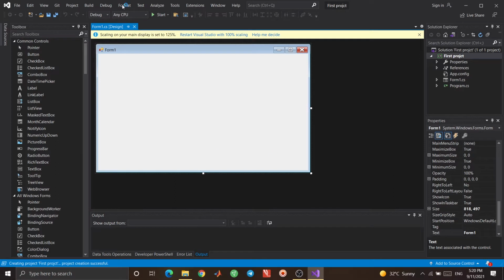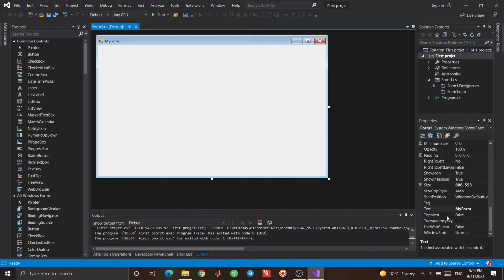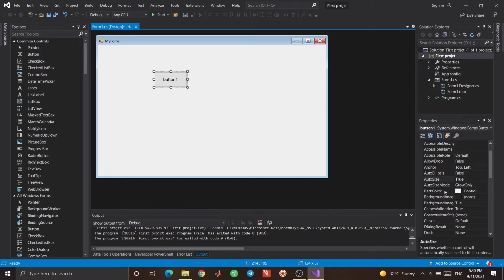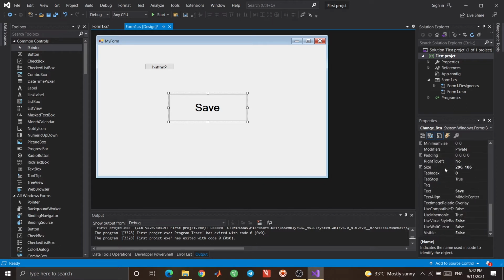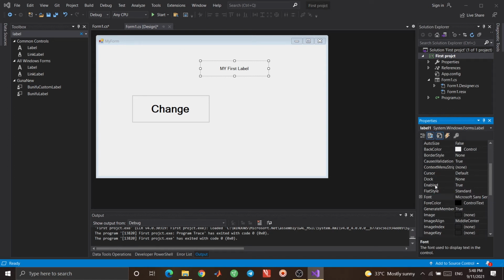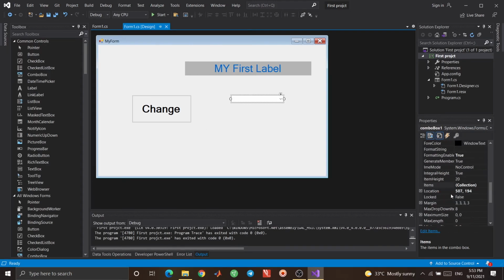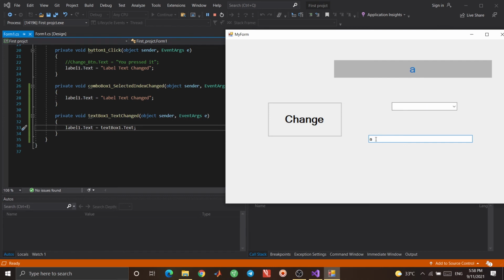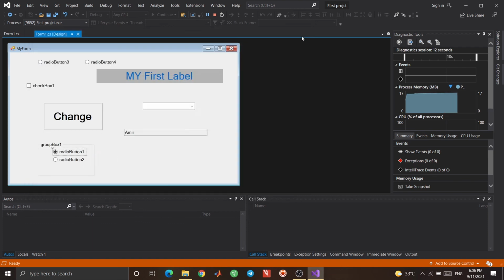Windows Form Application (Form, Button, Label, Radio button, ComboBox) | C# tutorial | Episode 7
In this video we learn:
Introduction to C# windows Form Application
How to use Button
How to use Label
How to use Radio button
How to use ComboBox

If you are looking for learning C# programing language, this tutorial is for you.
you can learn from very basic concepts to more advanced ones.